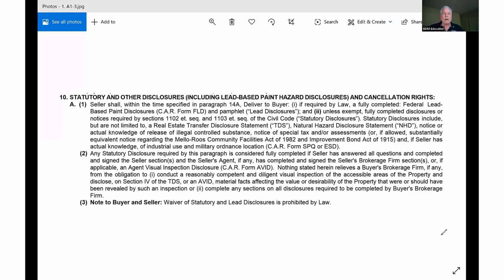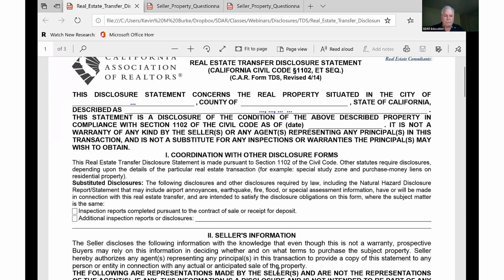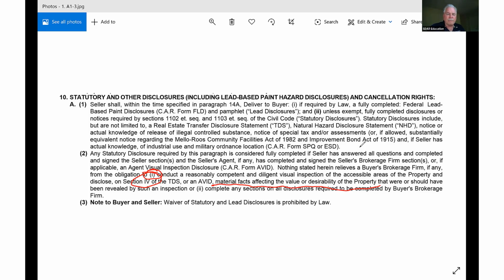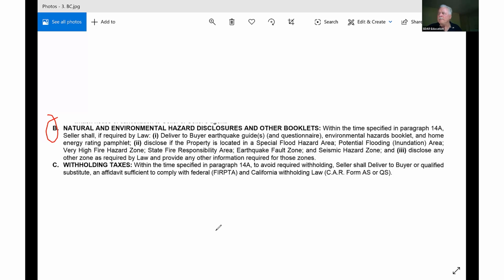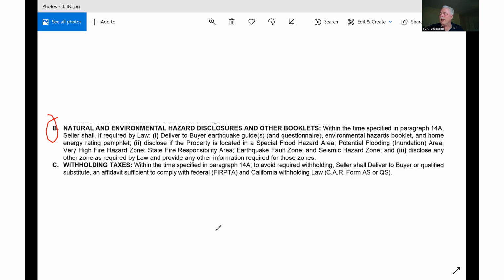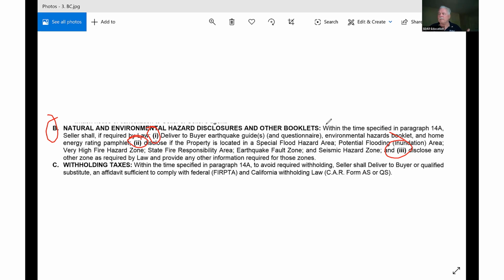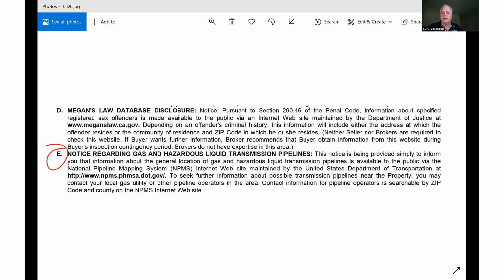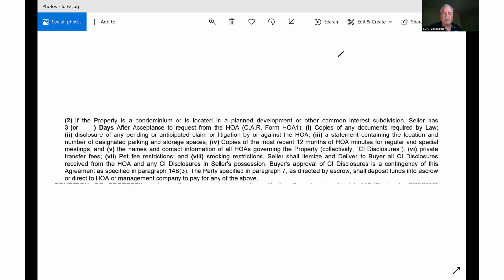Contracts College: RPA - Paragraph 10